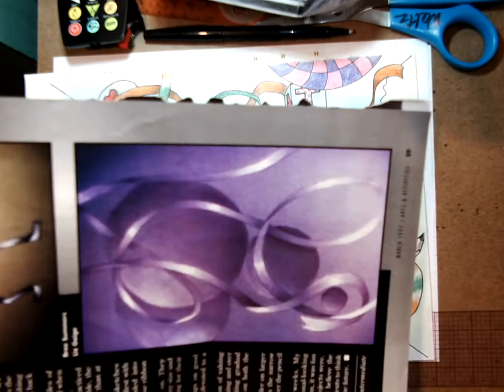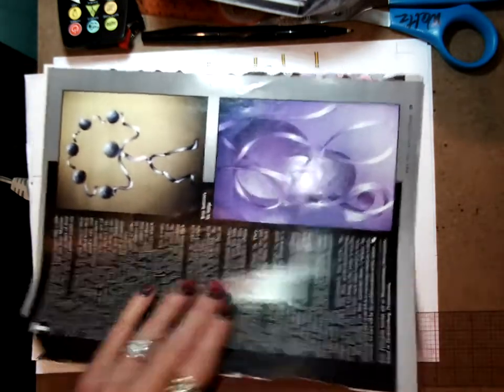Drawing 4 3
Perspective continued